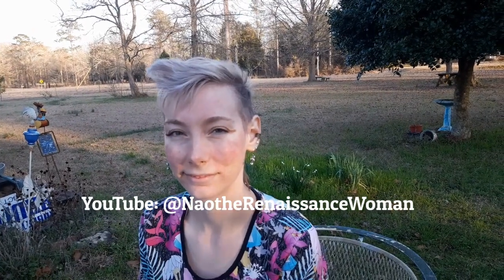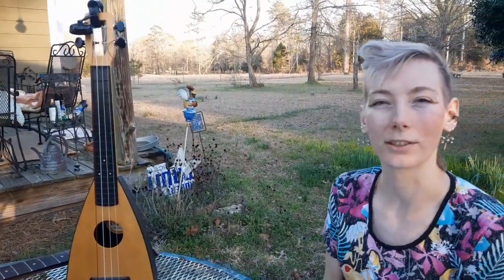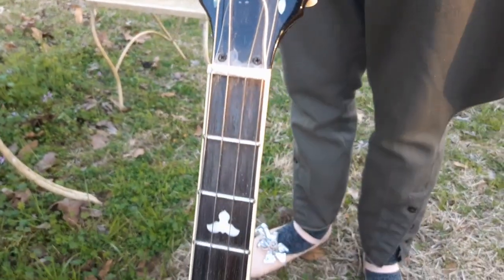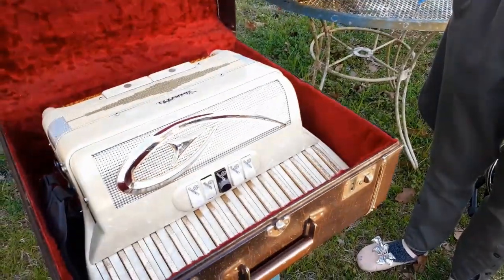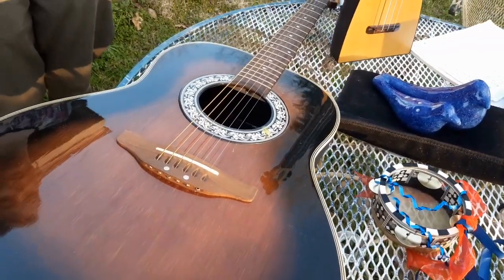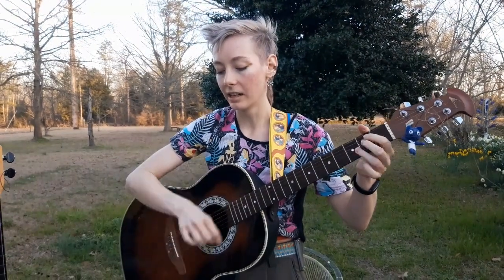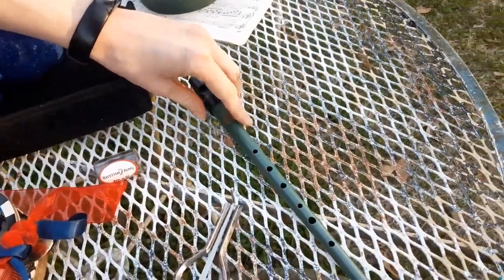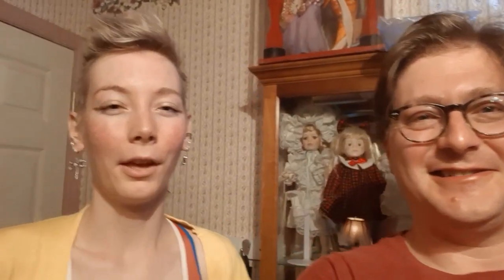Nao the Renaissance Woman: vocals, ukulele, accordion, banjo, guitar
Nao plays ukulele, accordion, banjo, and guitar. She sings and studies Italian. Learn about these instruments and hear her perform.

Nao also demonstrates an ocarina and a tin whistle (penny whistle).

0:00 Intro
1:00 Ukulele
2:16 Banjo
3:25 Accordion
4:32 Guitar
5:48 More instruments
7:04 Wind instruments
7:33 Goodbye